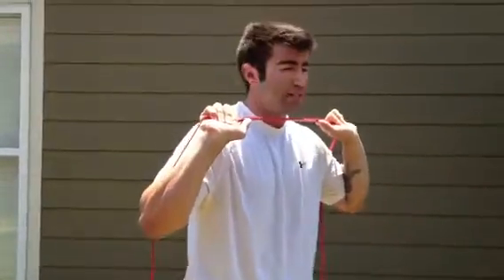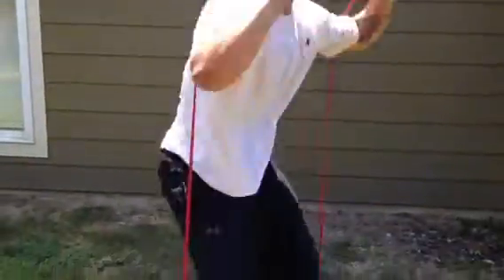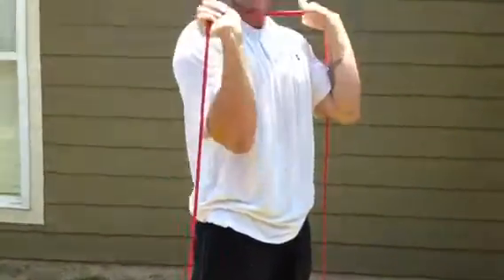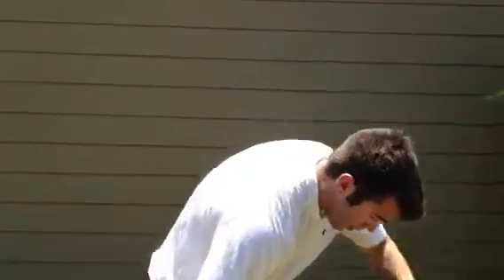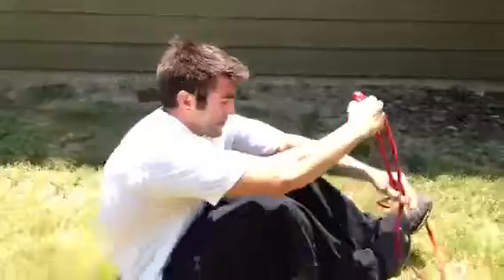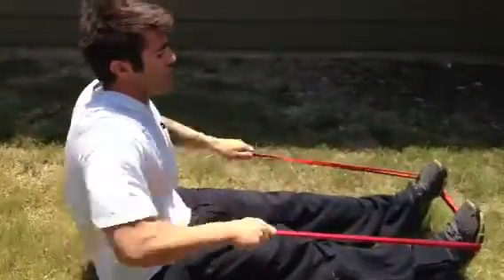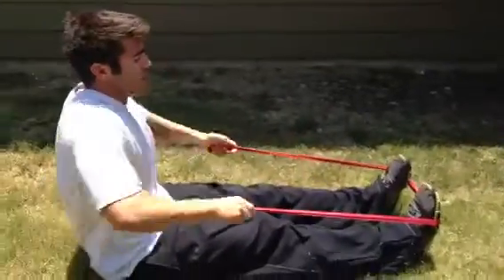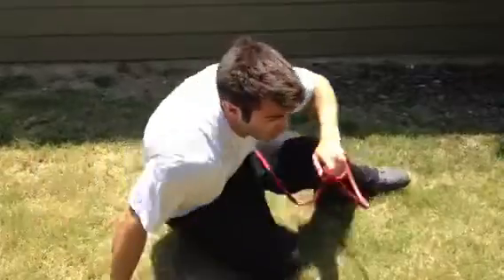Tabanda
purchase your tabatta soundtrack here
Oh and if you need a band here you go